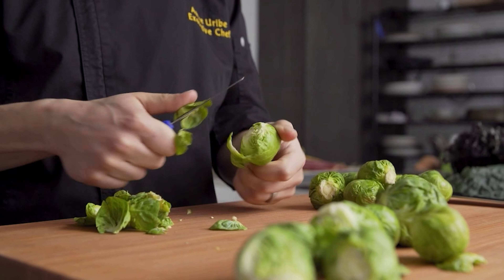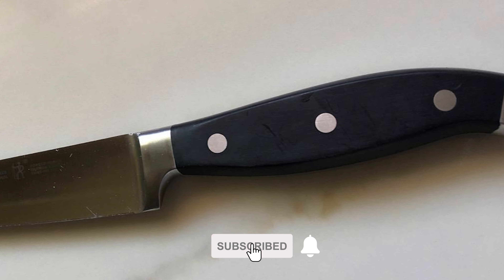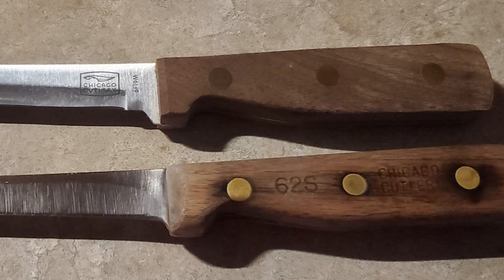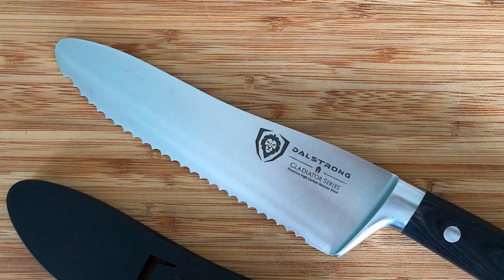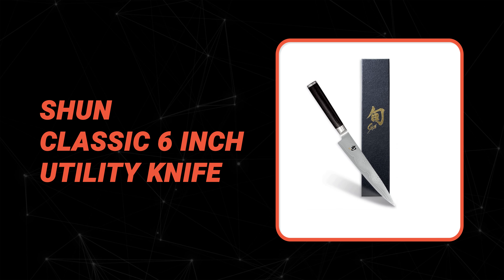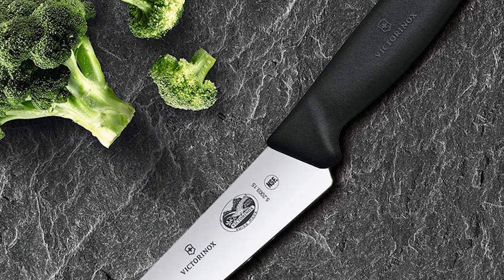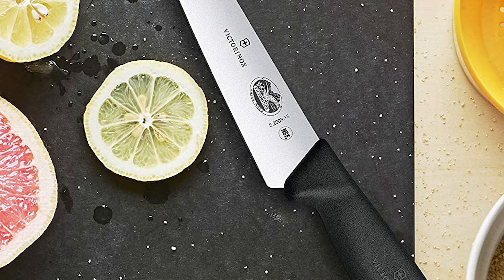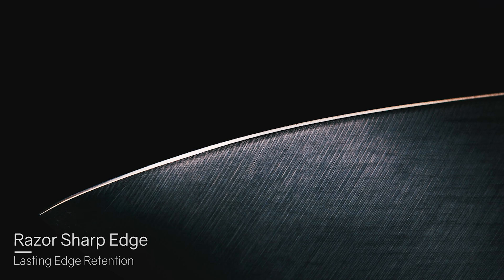Best 6 Inch Utility Knife in 2022 – Checkout Our Extraordinary Guide!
Utility knives are essential pieces of cutlery that every kitchen must-have. They are razor-sharp, offer a high level of precision, and provide users with a comfortable grip. These blades are also highly versatile. So, whether you want to cut meat, dice vegetables, or slice herbs, these knives are ideal for multitasking.

Best Seller in 2022

0:00​​ - Introduction: Best 6 Inch Utility Knife Reviews 2022

3:21 - 8. Professional 6 Inch Utility Knife: Henckels 6 inch Utility Knife

4:25 - 7. Most Durable 6 Inch Utility Knife: Chicago Cutlery 6 Inch Utility Knife

5:58 - 6. Experts Choice 6 Inch Utility Knife: Dalstrong 6 inch Utility Knife

7:30 - 5. Best Size 6 Inch Utility Knife: Mercer Culinary Millennia 6-Inch Utility Knife

8:49 - 4. Consumer Choice 6 Inch Utility Knife: Shun Classic 6 Inch Utility Knife

10:19 - 3. Best Rated 6 Inch Utility Knife: Victorinox 6 Inch Fibrox Pro Chef's Knife

11:31​​ - 2. Best Runnerup 6 Inch Utility Knife: Kai Wasabi Black 6 Inch Utility Knife

12:55 - 1. Editor’s Picked 6 Inch Utility Knife: Zelite Infinity 6 inch Utility Knife

Kitchen utility knives are essential in your kitchen for various cutting purposes. The best kitchen utility knife should cut all types of small to medium-sized items as long as they aren’t too big or hard. The utility knives can easily handle items, including fruits, bread loaves, sandwiches, vegetables, and most food items.

In terms of size, utility knives can be considered medium in size, being smaller than cleavers and chef knives. However, they are usually available in a wide variety of sizes and features. The following post compiles a list of the best kitchen utility knives to choose from, depending on your needs and requirements.

KnifeSharpenerGuy 6InchUtilityKnife 6_Inch_Utility_Knife_in_2022 Knives​ knife​, Best 6 Inch Utility Knife in 2022, Top 6 Inch Utility Knife in 2022, 6 Inch Utility Knife Reviews